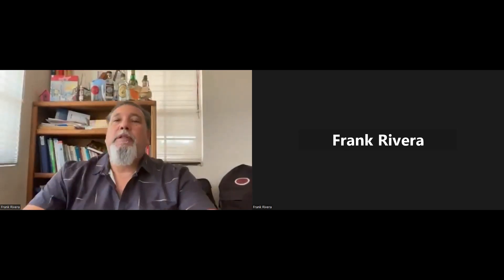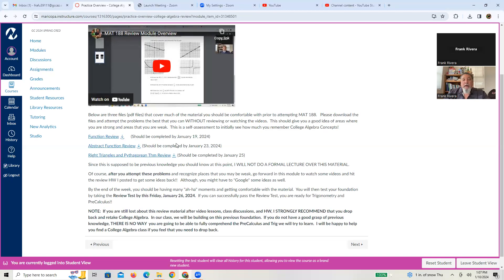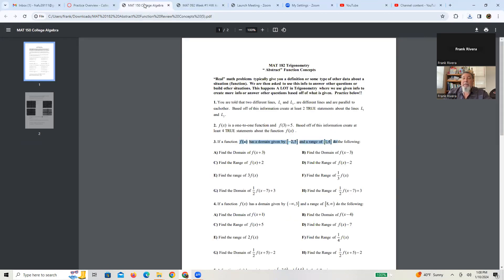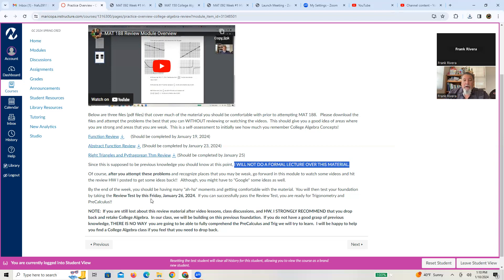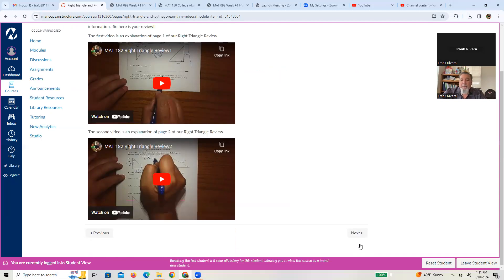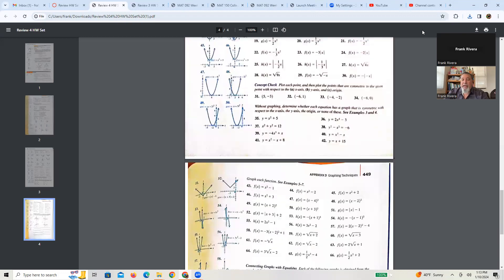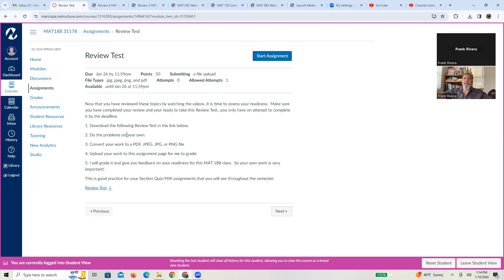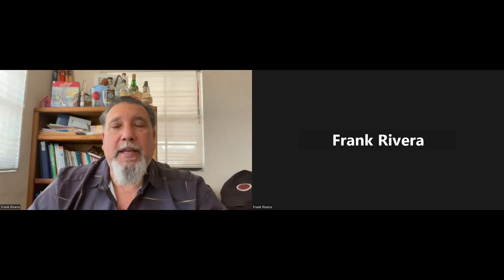MAT 188 Online Review Module Overview